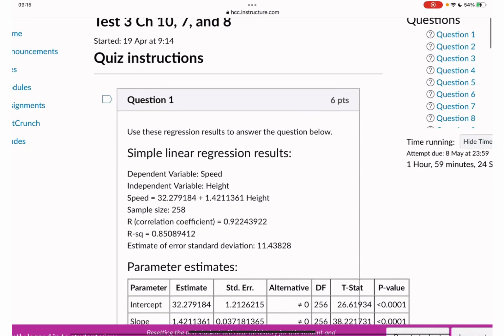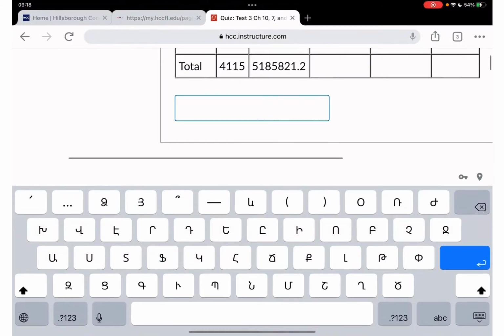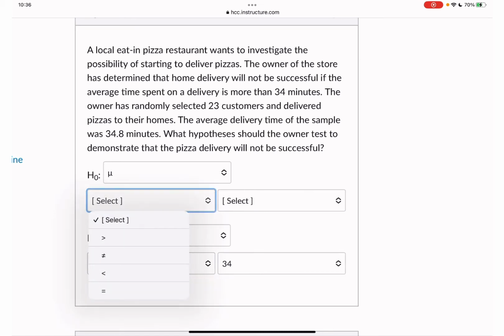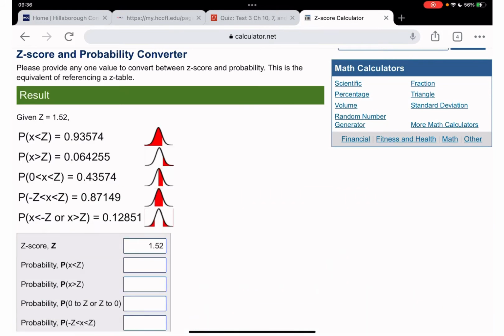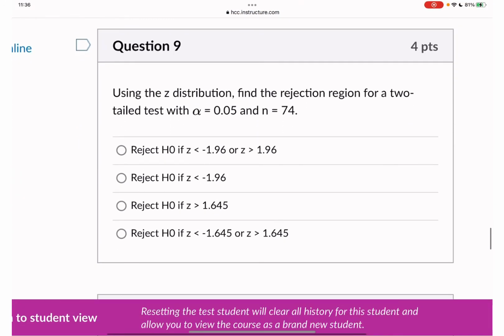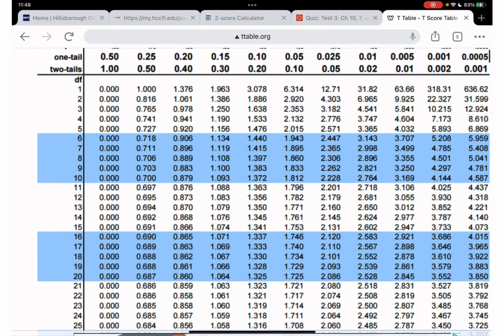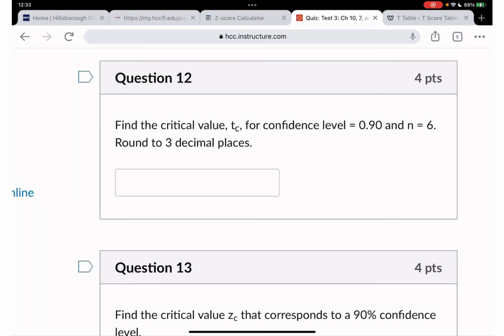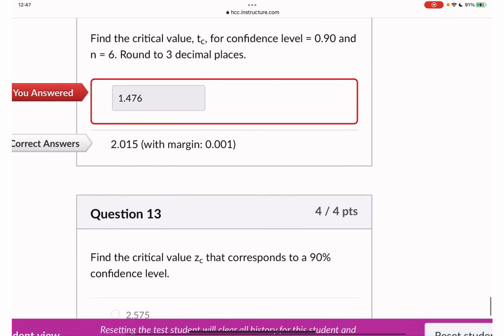Statistics_H Test 3